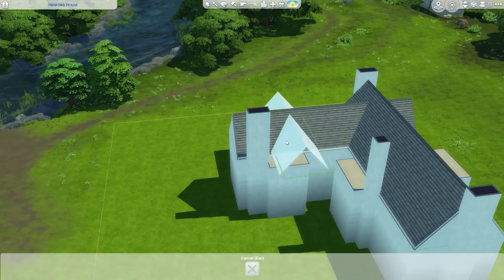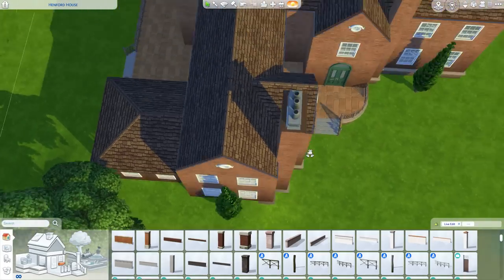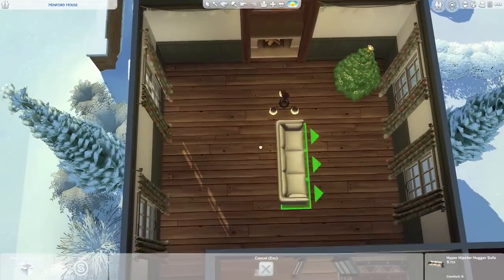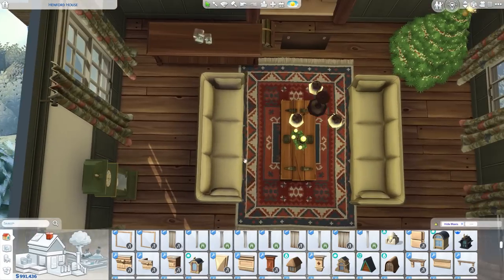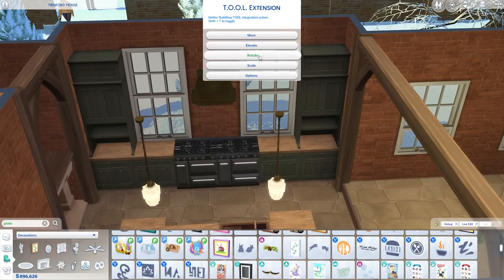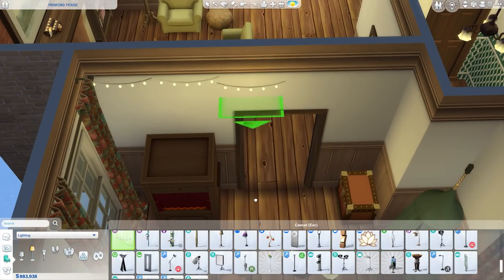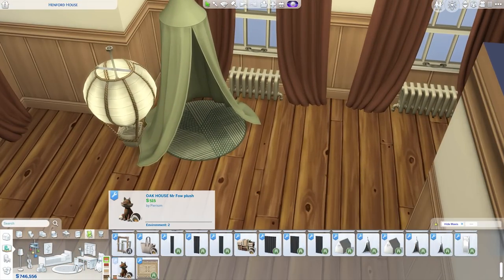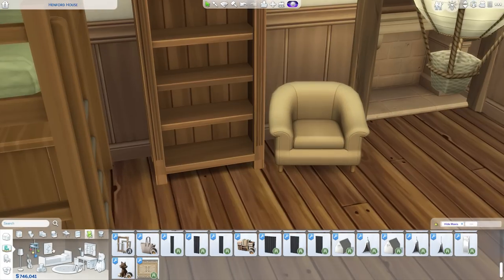Henford House | The Sims 4 Speed Build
Happy Friday darlings!

A speed build? Yes. A speed build! I really wanted to build something festive and family oriented for the Christmas season using lots of lovely CC! So here it is! Have a lush weekend, and see you all on Tuesday :)

CC Used in This Build:

Felixandre x Harrie:
- Baysic
- Bafroom
- Orjanic
- Jardane
- Tiny Twavellers
- Kichen
- Livin' Rum

Harrie:
- Octave
- Brownstone
- Country
- Shop The Look 1&2
- University Add on Windows (Find on Harrie's Tumblr)
- Plain & Simple Panelling (Find on Harrie's Tumblr)
- Spoons
- Harluxe
- Heritage

Felixandre:
- Grove
- Florence
- Paris
- Gothic
- London
- Berlin

Pierisim:
- Oak House
- Domaine du Clos
- Winter Garden
- MCM
- The Office

Charly Pancakes:
- Smol
- Insomnia
- The Lighthouse Collection
- Maple Constructions
- Dinna
- Soak
- Misscellanea

Littledica:
- Delicious Kitchen

Sixam CC:
- Kessler Line
- Small Spaces Pantry

Origin ID : DevonBumpkin